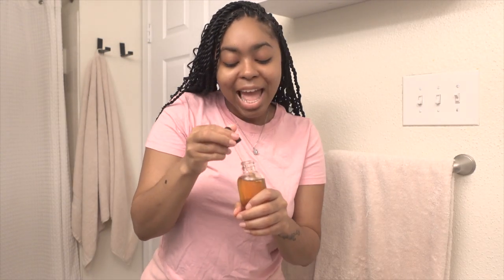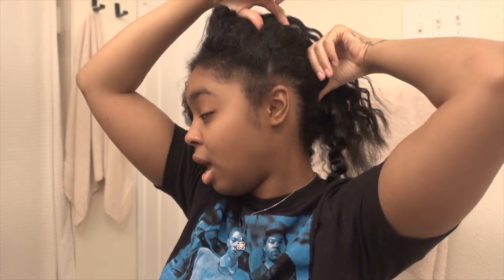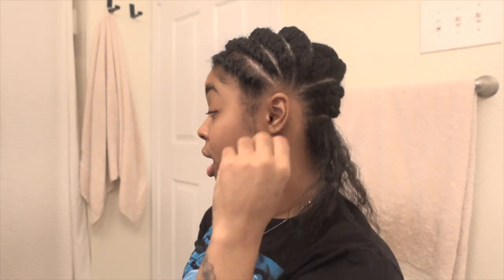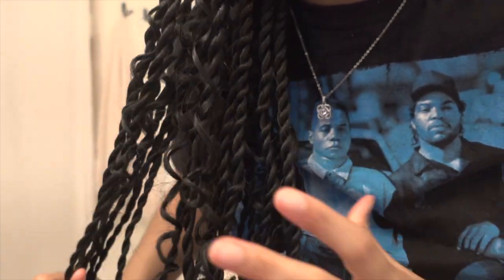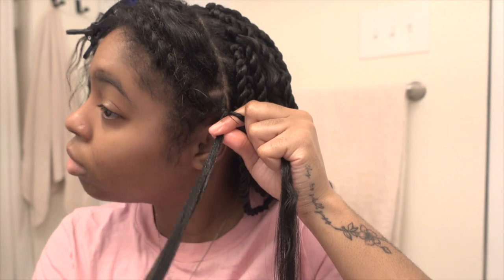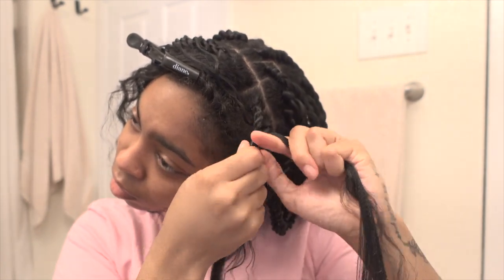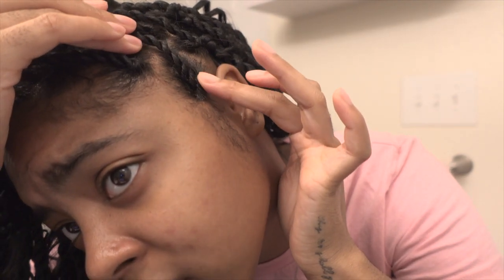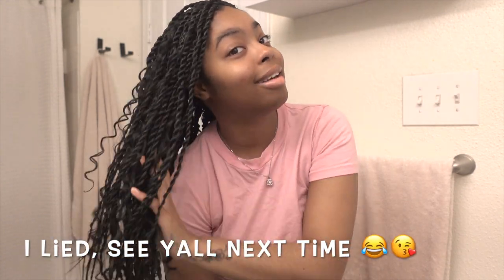GODDESS SENEGALESE TWIST | NO RUBBER BAND METHOD, PERFECT PROTECTIVE STYLE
Welcome Back BABESSSS💕💕Thank you so much for visiting my channel! I hope you enjoyed this Senegalese Tutorial. If you wanna see similar videos soon let me know in the commentssss down below!

◦ AGE: 24
◦ ZODIAC: Cancer ☼ Scorpio ☽ Libra ⇡
◦ RACE: African-American
◦ HEIGHT: 5'2 (fine too)
◦ HOMETOWN: DC

0:00 - Intro
0:15  - Products Used
5:07 - 1st Method, DON’T USE!
7:00 - 2nd Method, Use On Full Head!
14:14 - Frequently Asked Questions :)